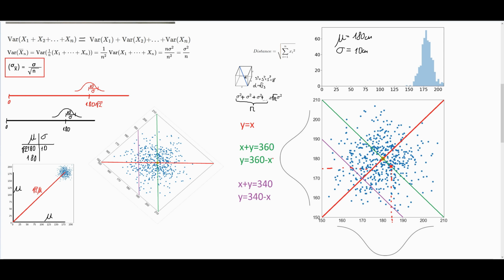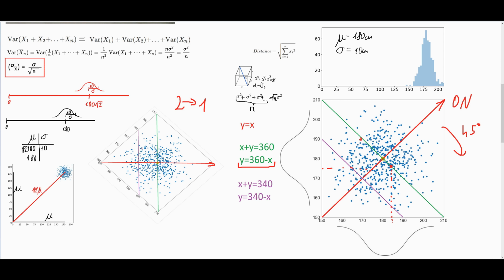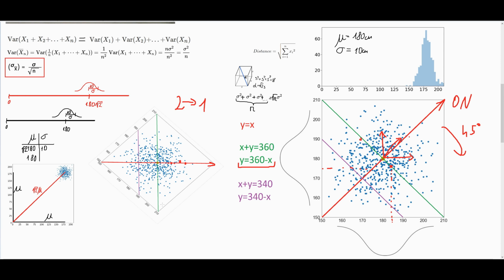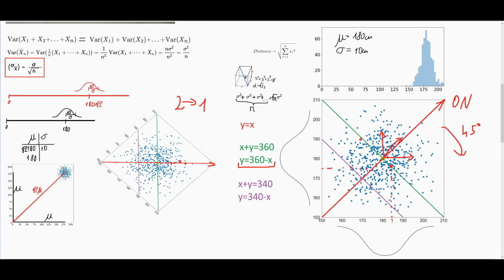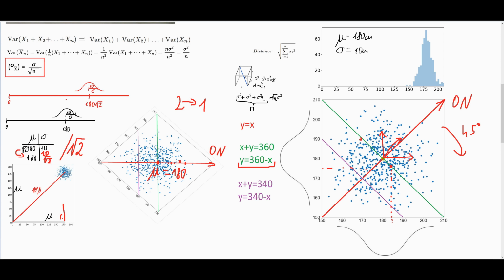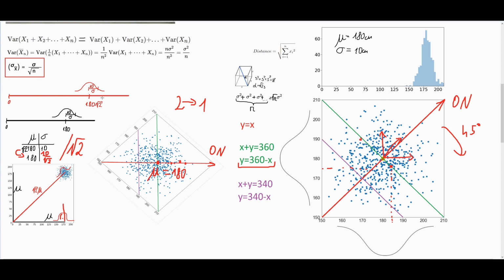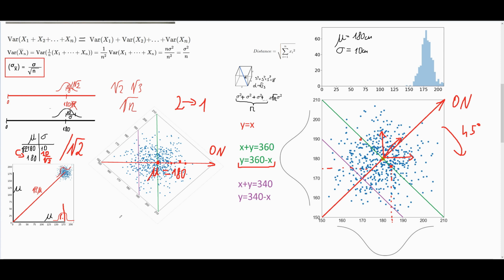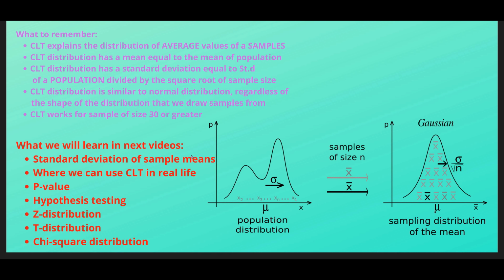Central limit theorem (part 3): Graphical interpretation for standard deviation of sample means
Easy to understand visual explanation of formula for standard deviation of sample means.

Link to previous video - CENTRAL LIMIT THEOREM: proof of formula for standard deviation of sample means:

(click on the link, then 'runtime' - 'run all', and scroll to the graphs)